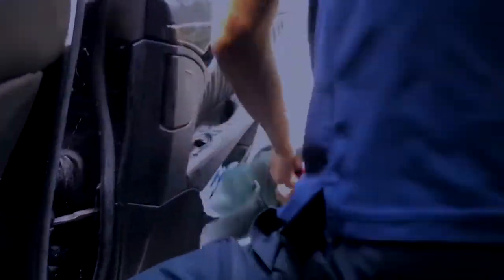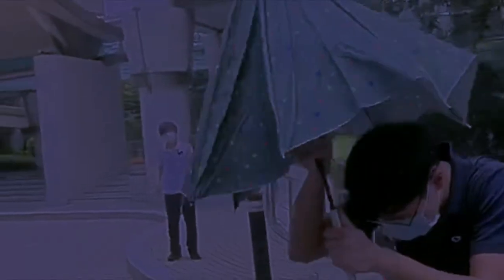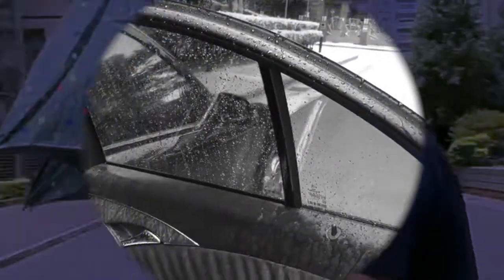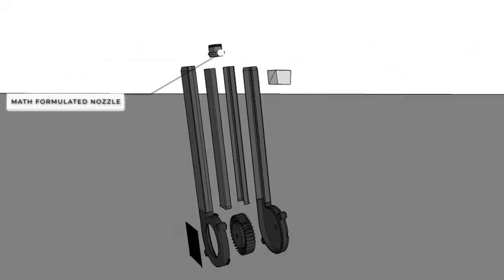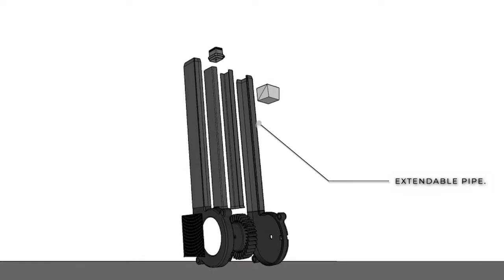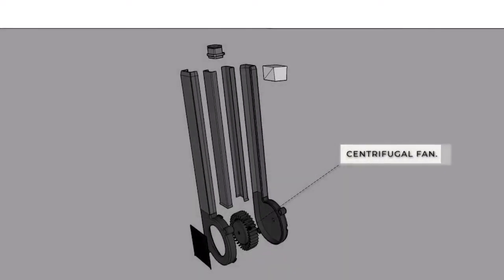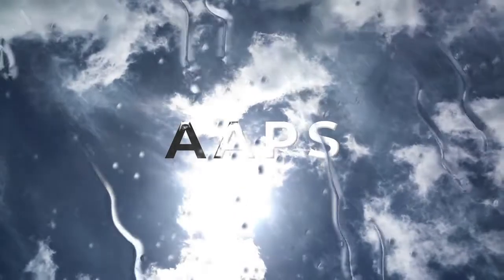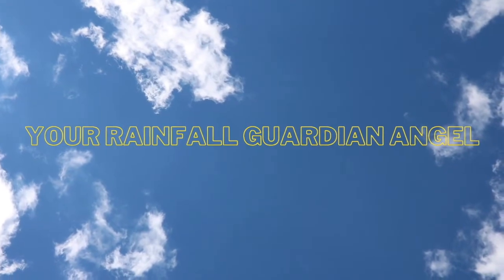33. Waterphobic Promotional Video